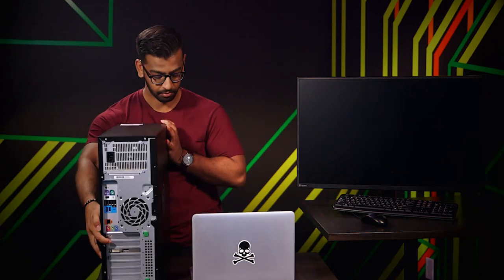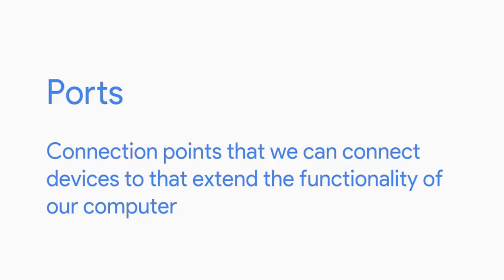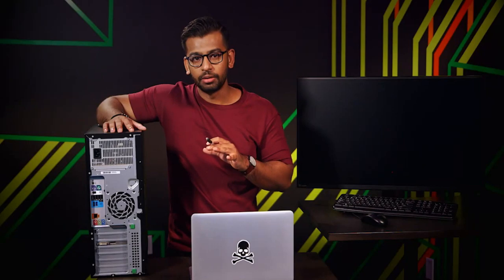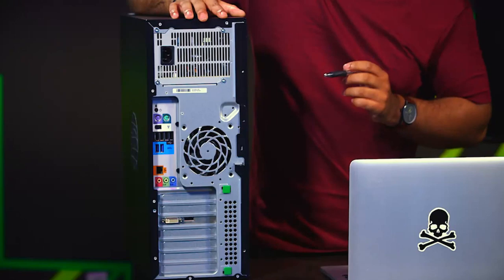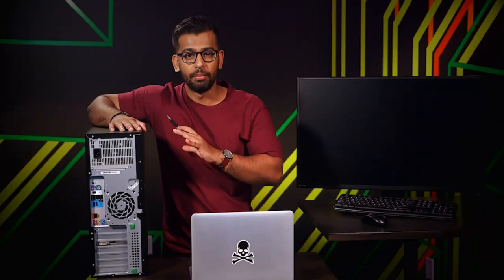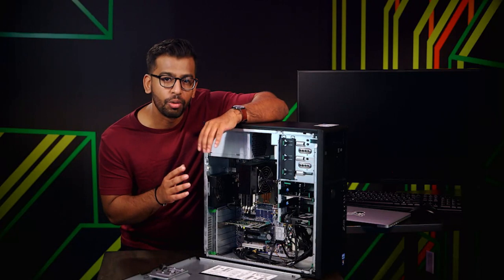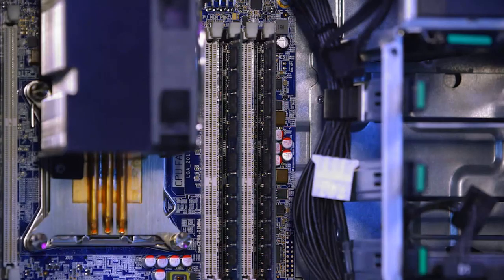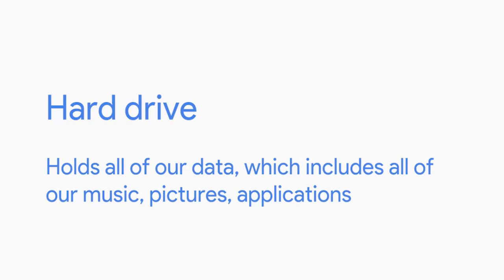8. Introduction to Computer Hardware EP2